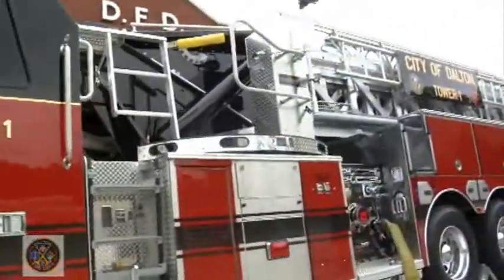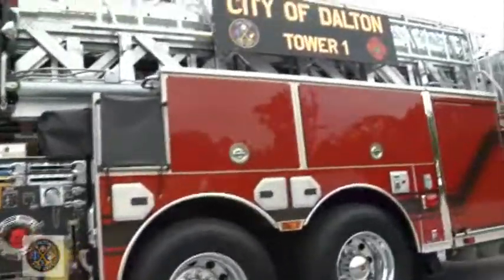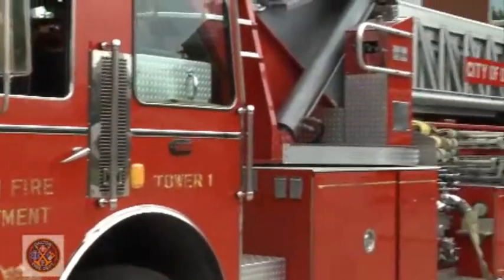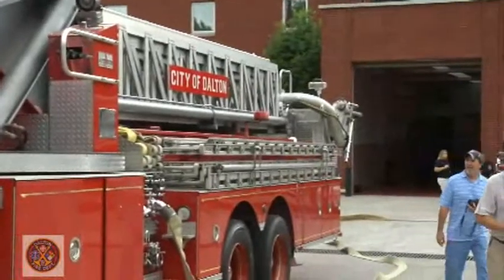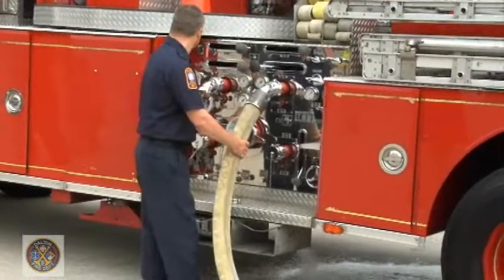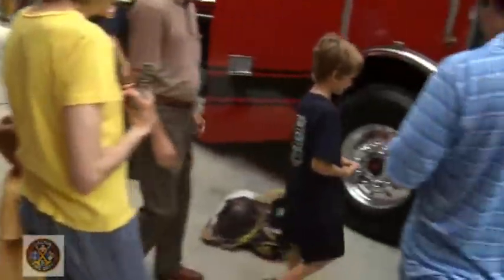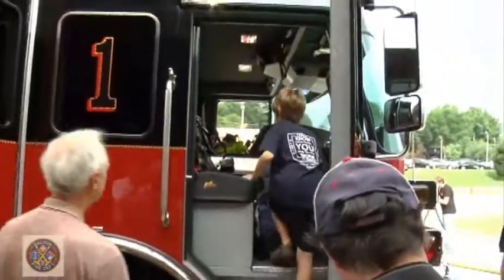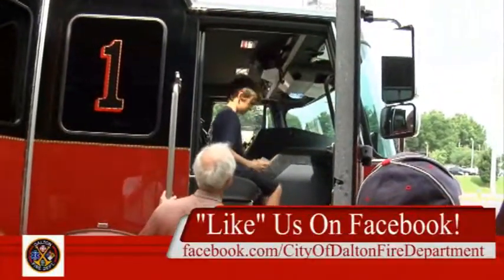DFD Dedicates New Tower 1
The Dalton Fire Department dedicated the newest addition to its fleet on Monday, June 24th with a ceremony to put Tower 1 in service.